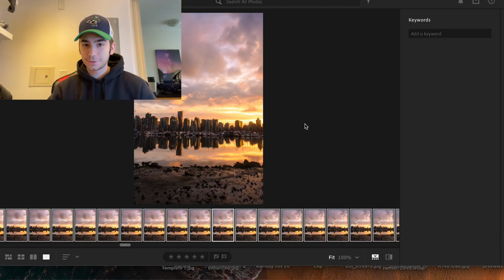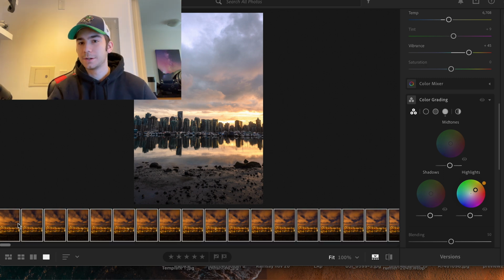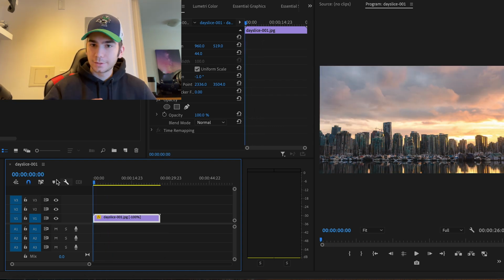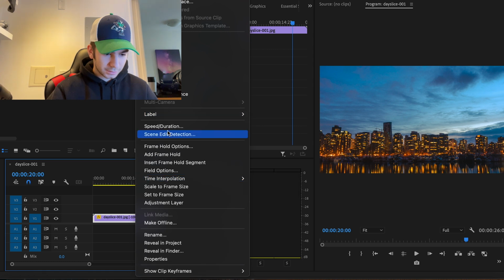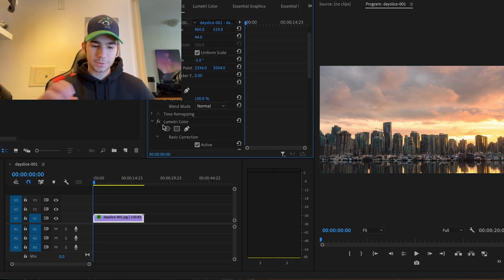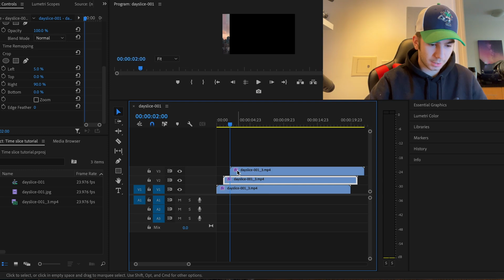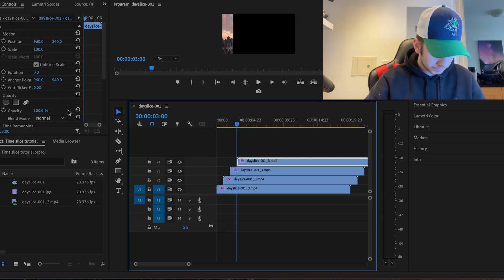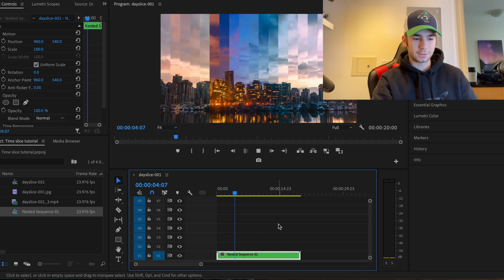How to Create a Time-slice Timelapse in Premiere Pro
In this video, I'll show you how to take your timelapse to the next level using Adobe Lightroom and Premiere Pro. I'll walk you through the process of setting up your camera, shooting the footage, and editing it in Lightroom and Premiere Pro for a professional final product. Whether you're a professional or just starting out, this tutorial will help you create stunning timelapses that stand out.

All my gear

Chapters:
Intro 0:00-0:09
Setup 0:09-0:39
Editing 0:39-4:30
Outro 4:30-4:50